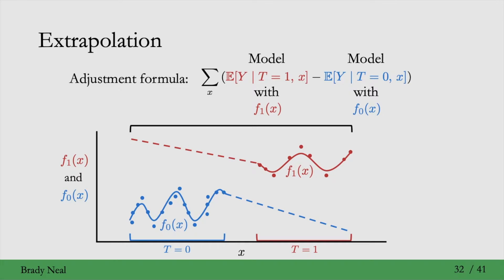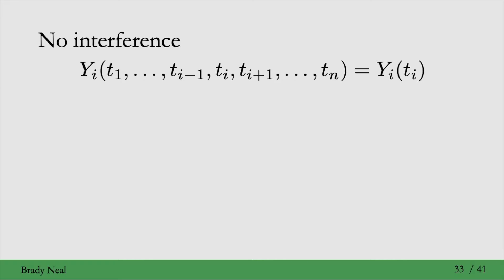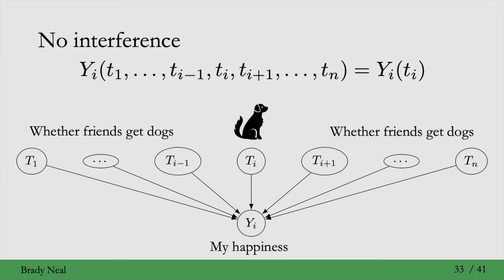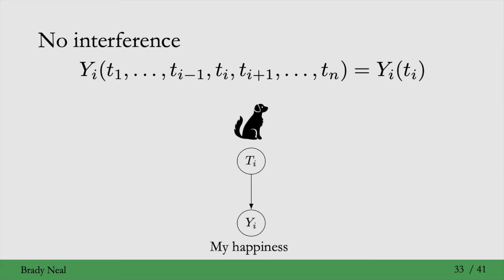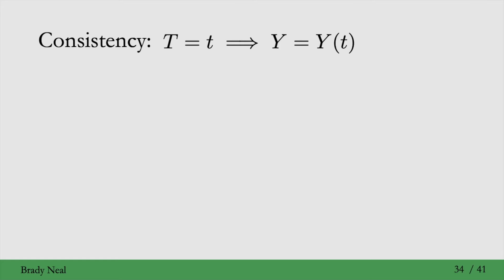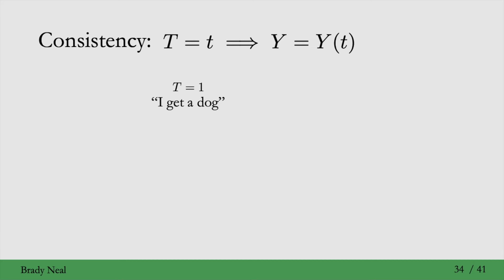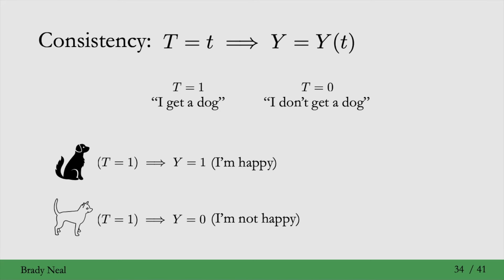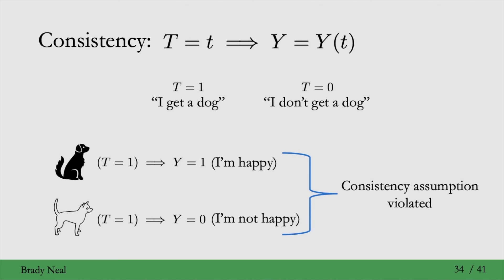2.8 - No Interference and Consistency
In this part of the Introduction to Causal Inference course, we cover the consistency and no interference assumptions. Please post questions in the YouTube comments section.